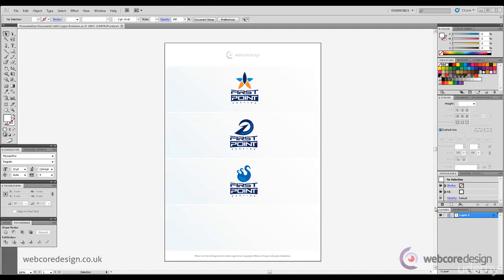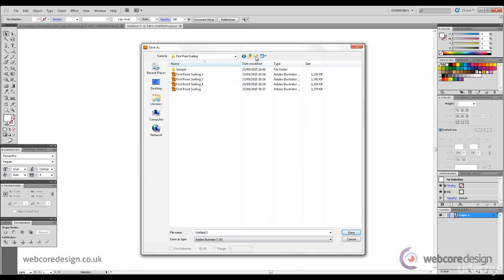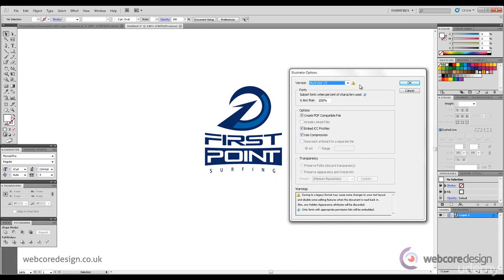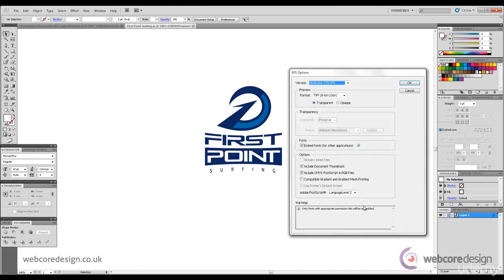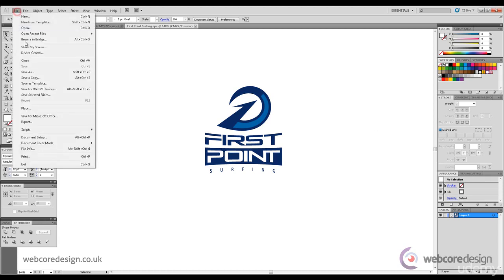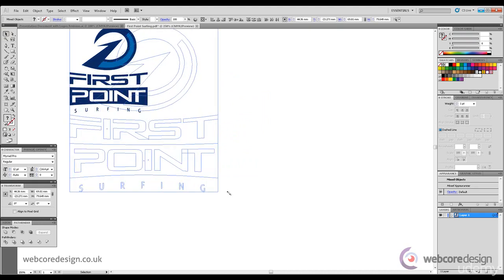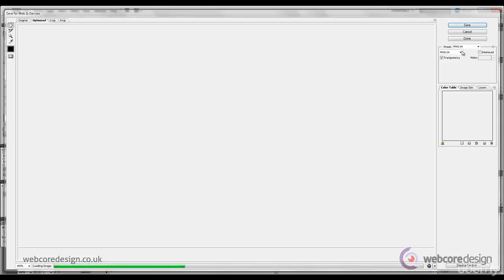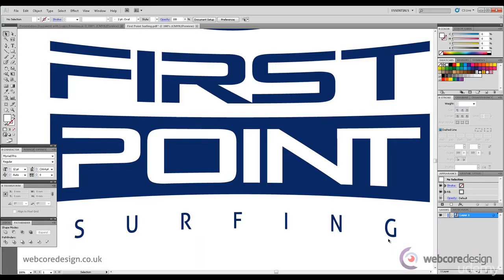78 Preparing Final Files of Logo design